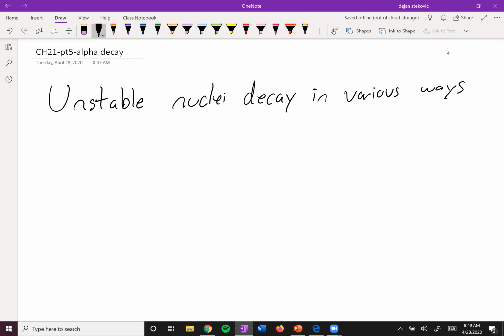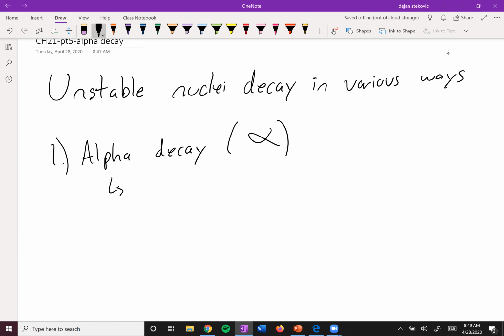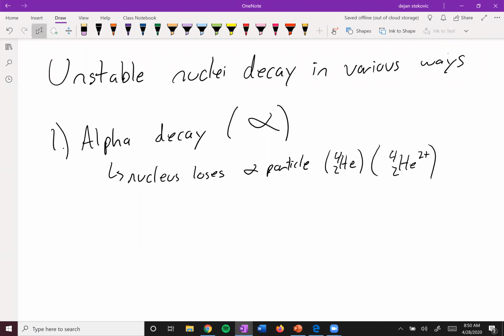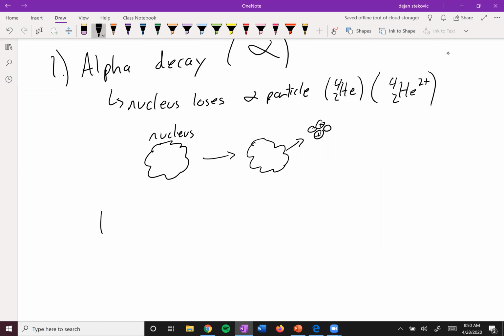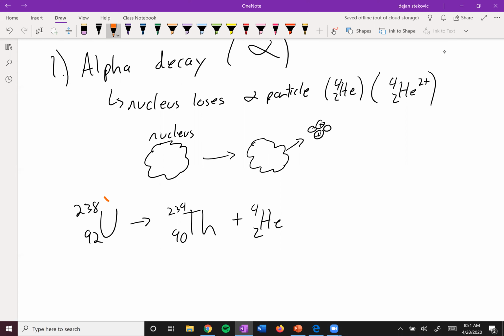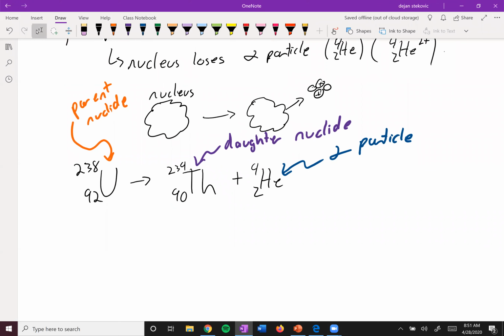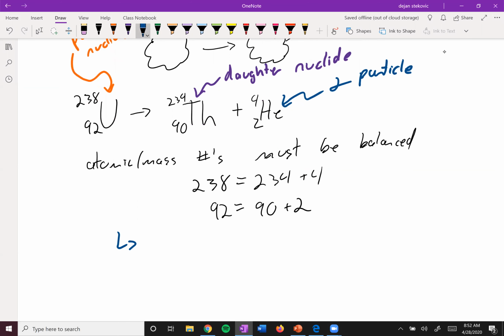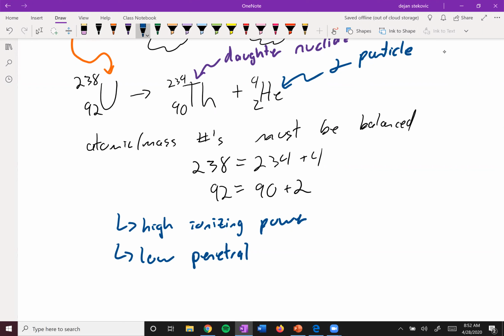CHEM102 CH21 pt5 alpha decay